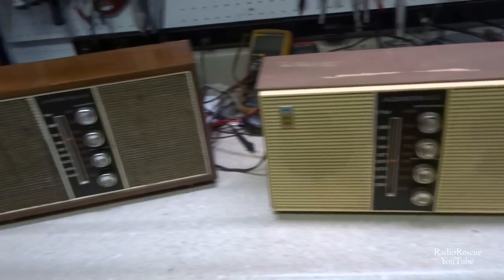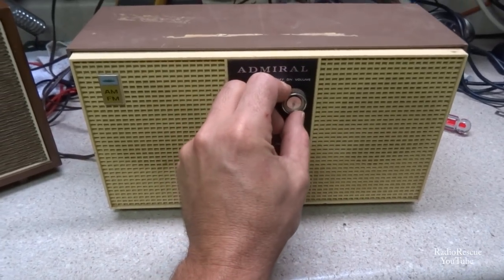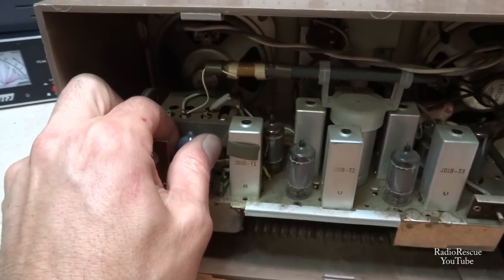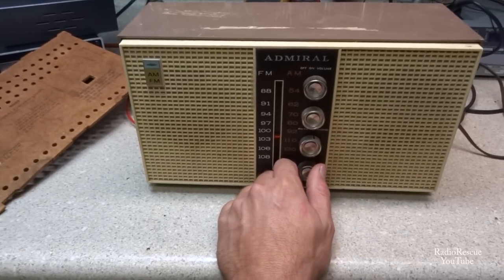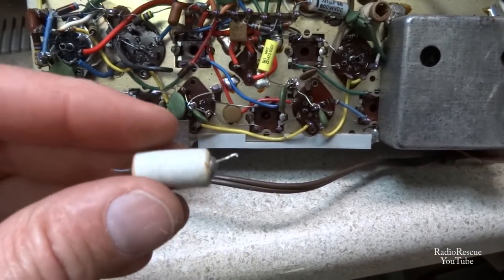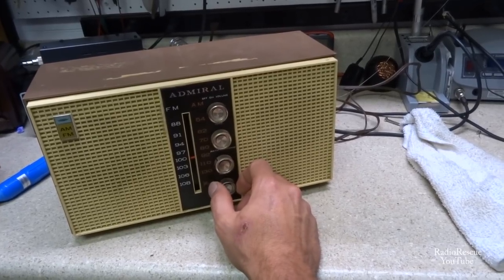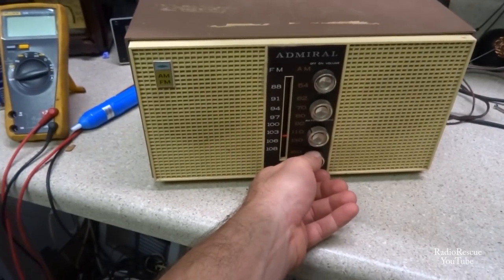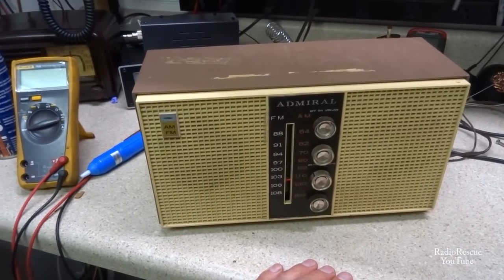Repair of a 1965 Admiral YG529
I had this old admiral set laying around the shop. It's the last of the Estate sale radios. It doesn't have FM Let's see what it will take to get it working again. This isn't a YG529. But the only difference in the model Number is the color.